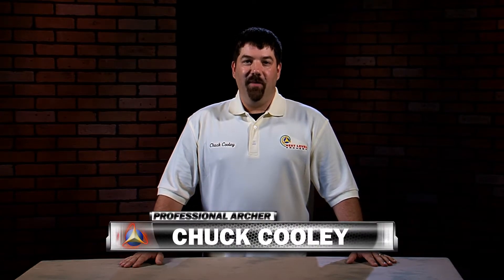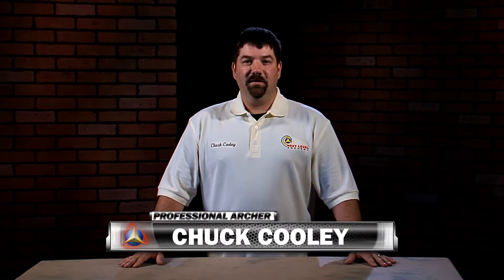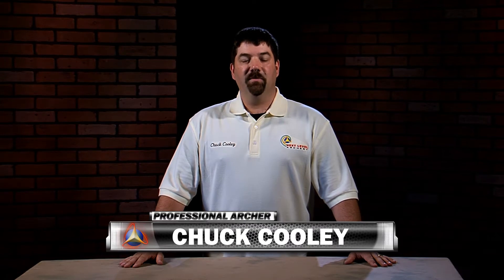Chuck Cooley, Intro to Optics in Archery